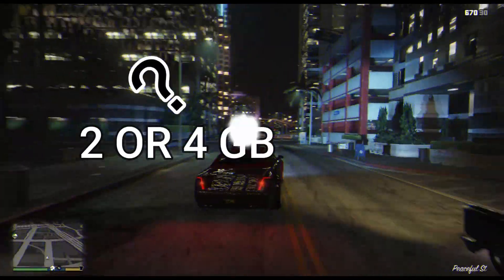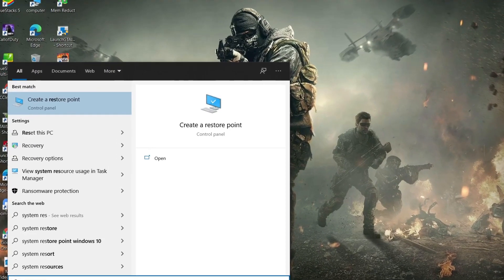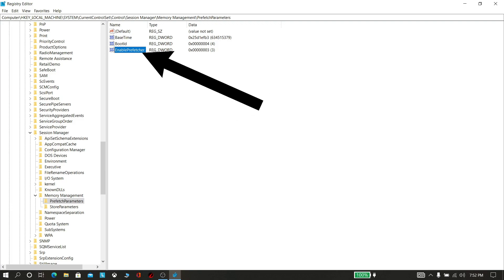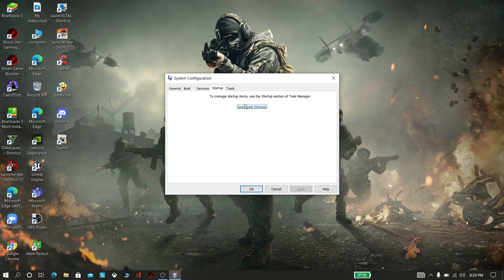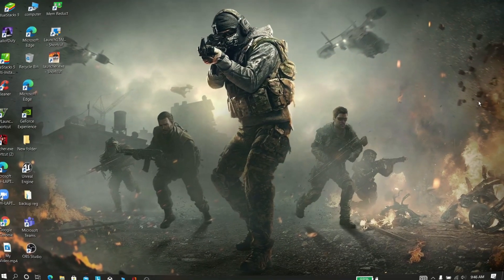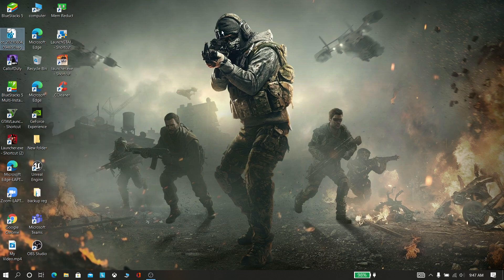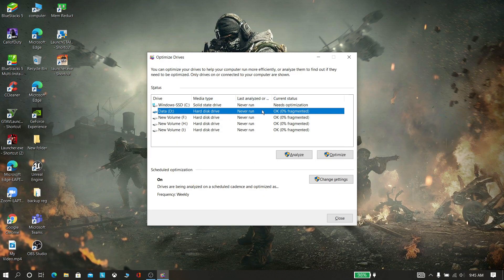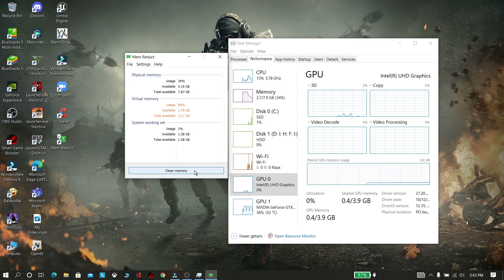LOW END PC TO GAMING PC || CONVERT POTATO PC TO GAMING PC FOR FREE || Turn Your Pc into Gaming pc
●▬▬▬▬▬๑۩۩๑▬▬▬▬▬▬●
   WELCOME TO TECHNO HINTS
●▬▬▬▬▬๑۩۩๑▬▬▬▬▬▬●

Hellow guys welcome back to another video
Today in this video i am going to show you how to fix lag in your pc when you are gaming or editing.

0:0       intro
0:47     creating restore point
1:23     editing registry files
2:24     disable unwanted things
3:13     removing unwanted things
3:57     clean using software
4:56     disk cleanup
5:35     defragmentation
6:06     memory cleaning
6:58     outro